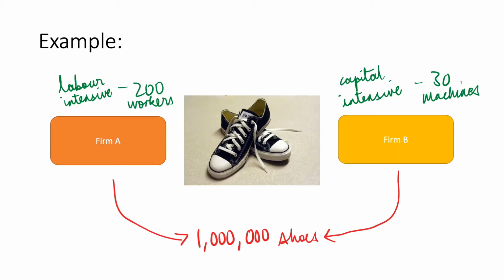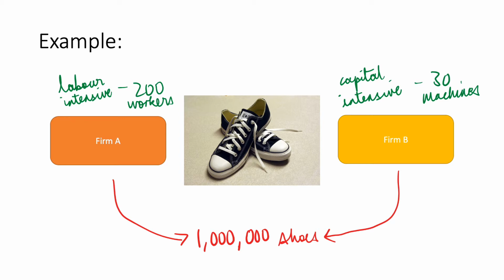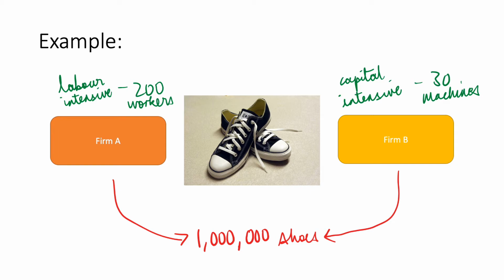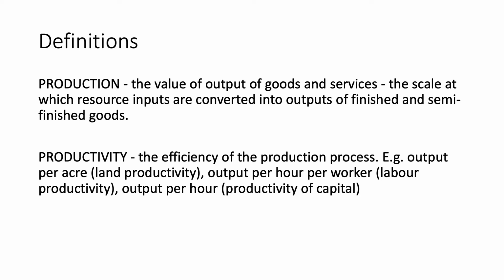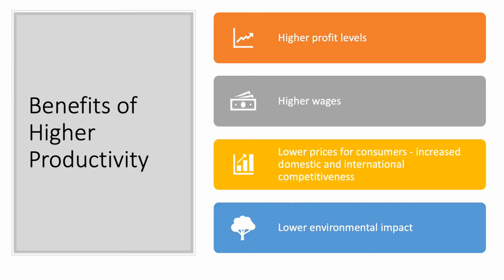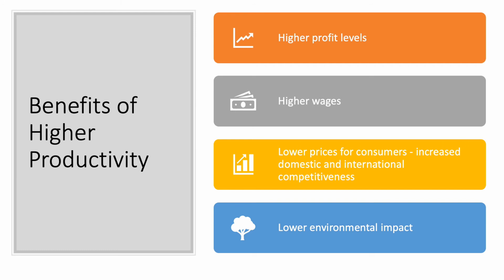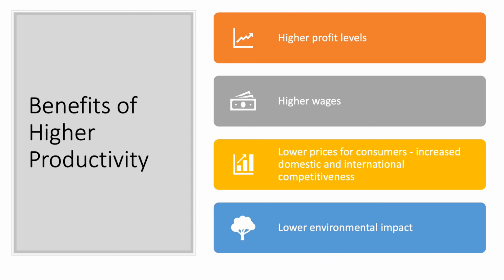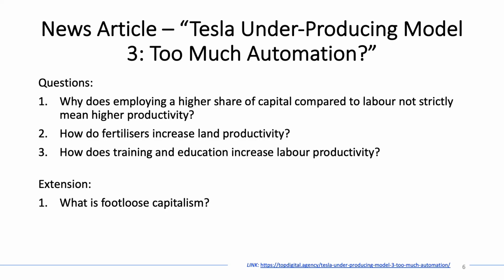Production and Productivity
This video explores the difference between production and productivity, and explains the benefits of higher productivity.

Big thanks to Fasih, Delyth, and Caitlyn-Ann for all the work they put in to help make these videos.

Please check out Cognitate - a website featuring free GCSE revision resources